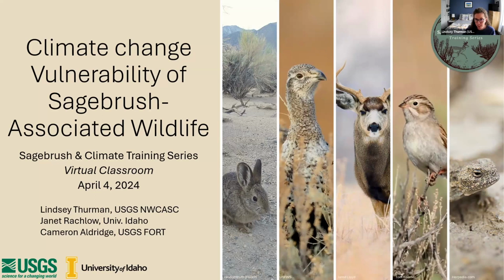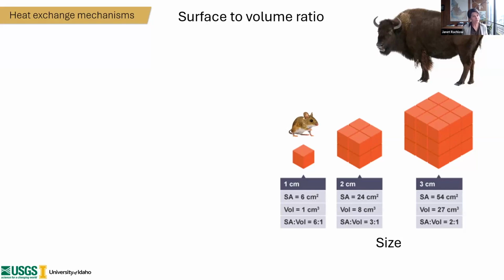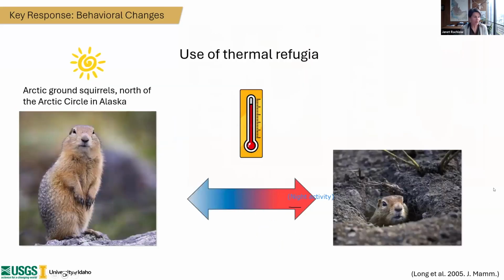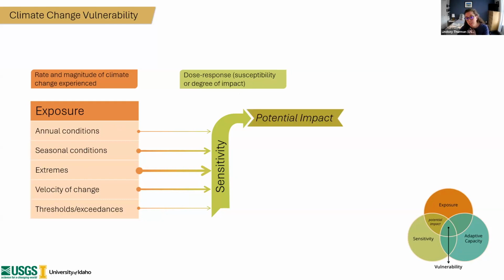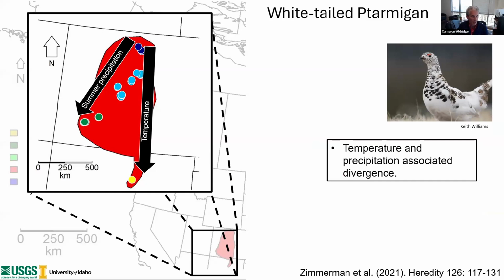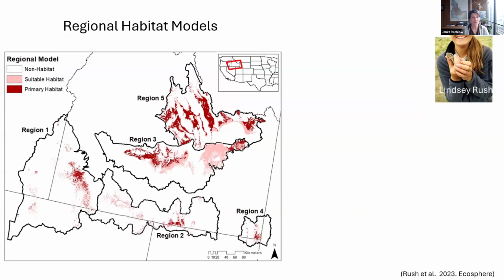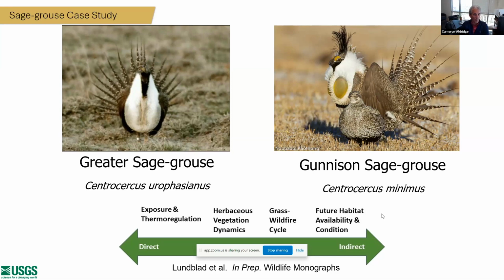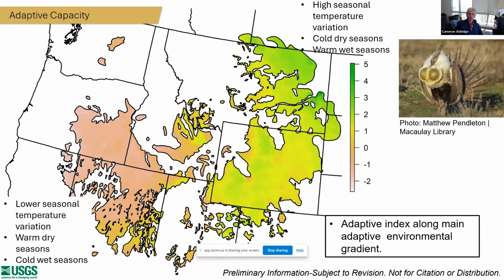Sagebrush VC2: Sagebrush-associated Wildlife Vulnerabilities to Climate Change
In this presentation, we explored climate change impacts on sagebrush birds, mammals, and herpetofauna.  We discussed species vulnerability assessments and the importance of considering adaptative capacity and began to explore adaptation actions with a couple of case studies.